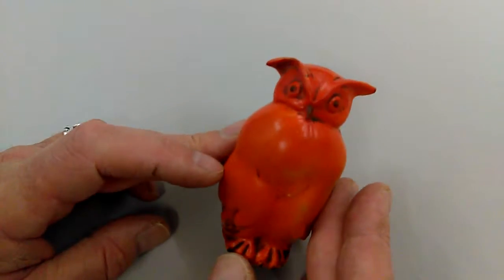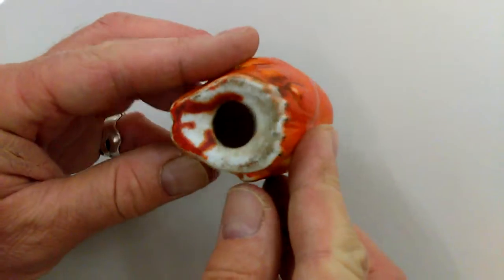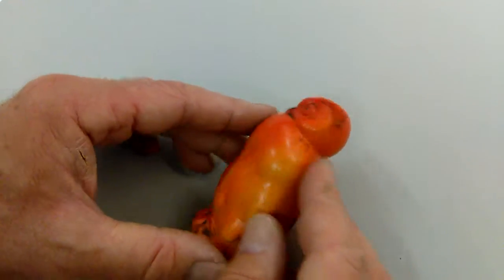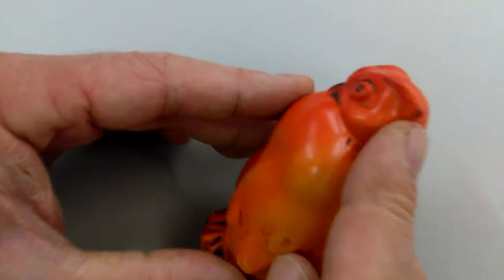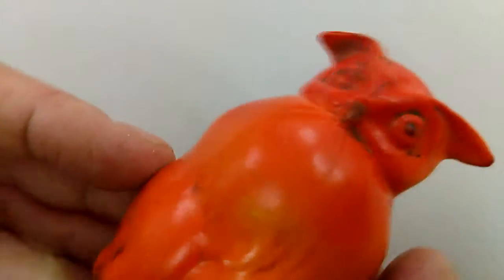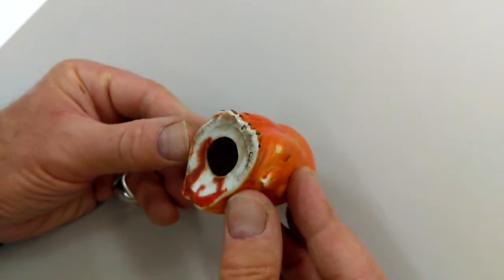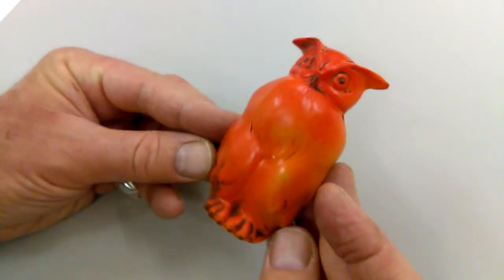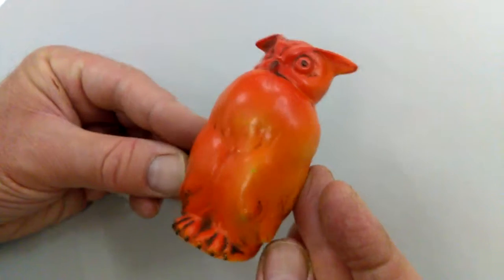VERY SWEET EARLY-20th GERMAN ORANGE BISQUE CHINA FIGURE of a PERCHING OWL c.1910